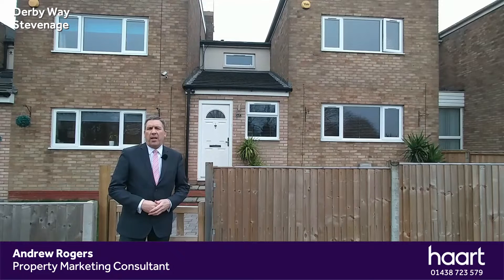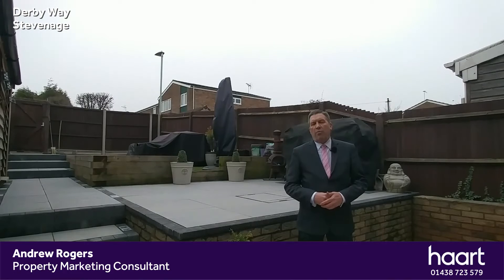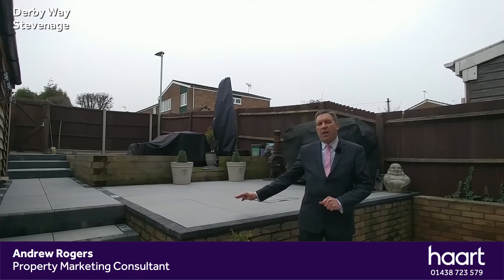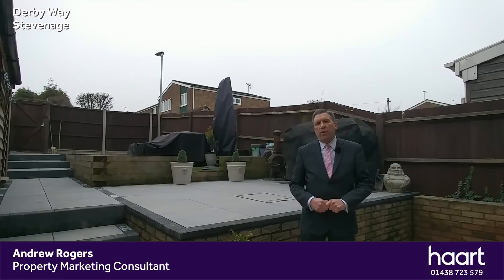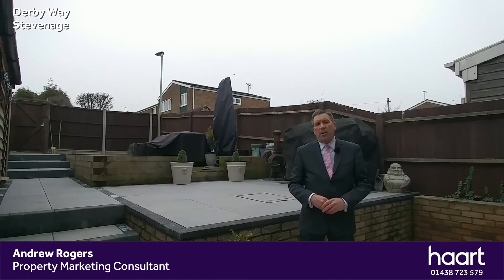stevenage, 3 bed mid terraced house in derby way, stevenage 1080p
Located in the popular Pin Green area of Stevenage this immaculately presented and extended three double bedroom terraced family home also benefits from a study, stunning landscaped rear garden and parking.